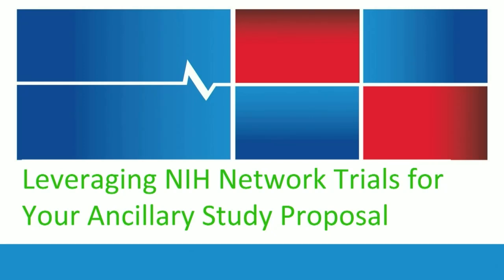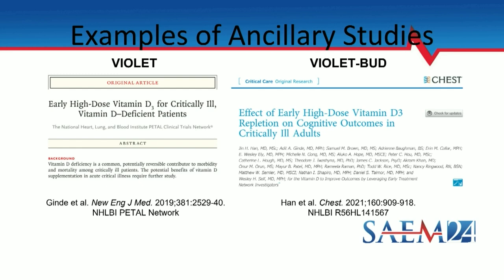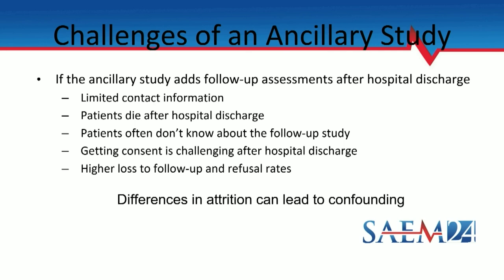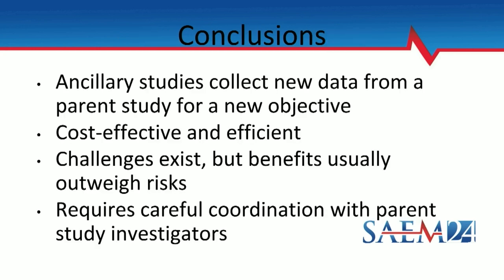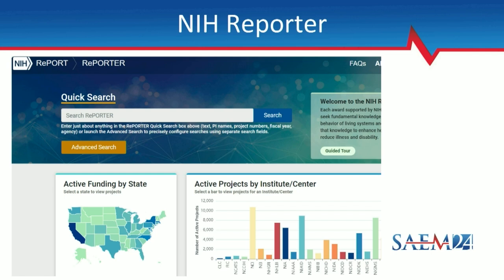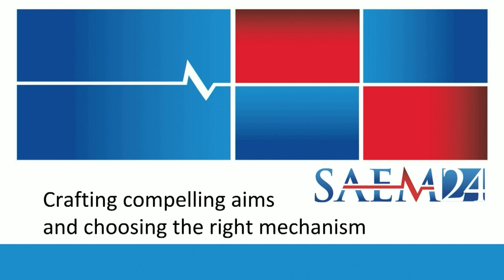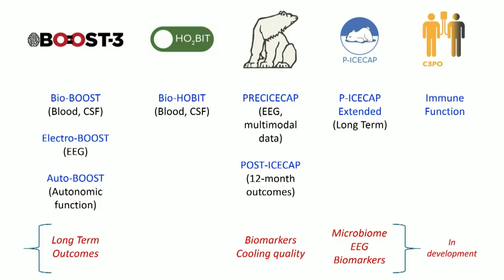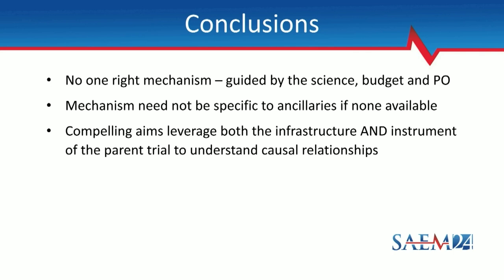Leverage National Institute of Health Network Trials for Your Ancillary Study Proposal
Leverage National Institute of Health Network Trials for Your Ancillary Study Proposal (Research Committee Sponsored)

Ancillary studies are investigator-initiated studies that involve an extension of the main goals of a Network clinical trial and usually require collection of additional data or samples. Ancillary studies can generate important new knowledge and clinical insights, identify novel targets or biomarkers, test new hypotheses, validate existing findings, or explore the feasibility or efficacy of new interventions or strategies. Ancillary studies can provide fantastic opportunities for junior investigators to gain experience and mentorship from senior investigators. Nonetheless, these studies require careful planning and coordination. Emergency researchers interested in conducting ancillary studies need to identify suitable parent projects, many of which are deployed through large and potentially complex research networks, and establish effective collaborations with the principal investigators and study teams. This session will provide an overview of what an ancillary study is and how it differs from other types of research projects, and discuss some advantages and challenges of conducting an ancillary study. It will also provide guidance on how to identify potential parent projects, establish collaborations, select funding opportunities, and prepare applications. The session will feature a panel of experts who have conducted NIH-funded ancillary studies in various disease areas. The panelists will share their experiences and lessons learned from conducting ancillary studies and their recommendations and advice for prospective applicants. At the end of this session, the audience should be able to describe what ancillary studies are, how ancillaries differ from sub-studies or secondary analyses, and the benefits and challenges of conducting ancillaries. Participants will also be able to select appropriate parent projects, define appropriate funding opportunities, and establish collaborations with parent project study teams.

Presenters:
Peter Chuanyi Hou, MD
Joseph Miller, MD, MS
Jonathan Elmer, MD, MS
Jin H. Han, MD, MSc
Stephen Korn, PhD